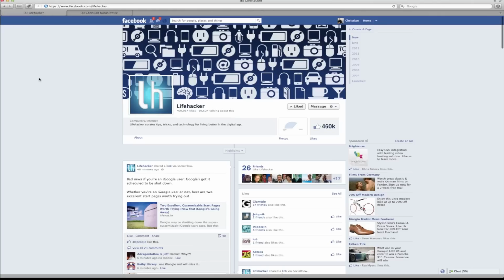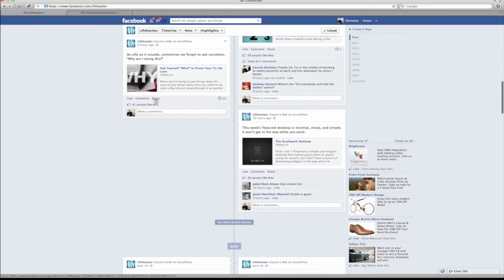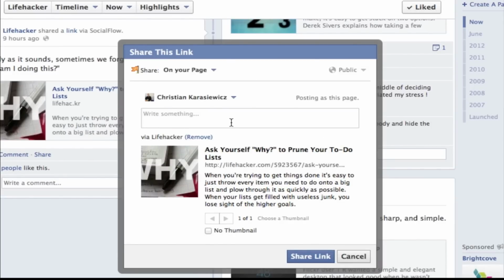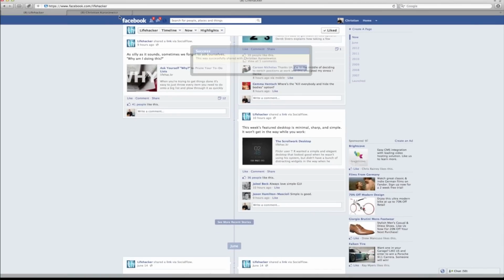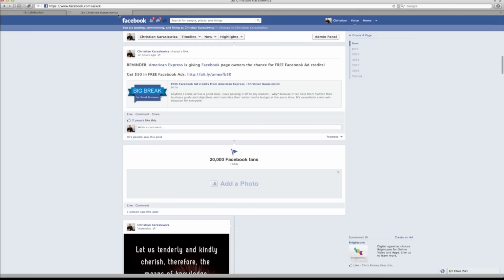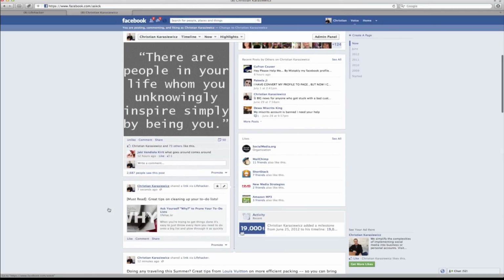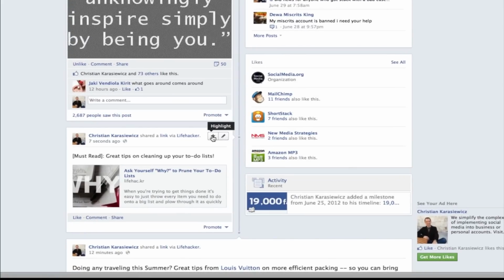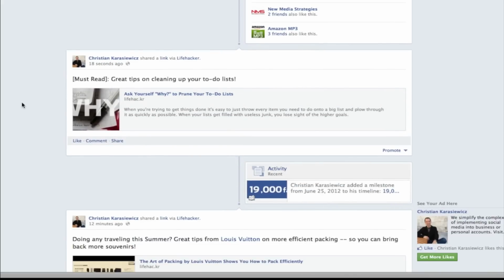How to highlight photos and posts from other Facebook Pages on your own Facebook Page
This video tutorial shows users how to highlight photos and posts from other Facebook Pages on your own Facebook Page.

Sharing posts and photos from other Facebook Pages on your own Facebook Page is a great way to build social media engagement.  Besides sharing content from other Facebook Pages, be sure to tag Facebook Pages as well for an additional way to increase your online exposure with other related businesses.